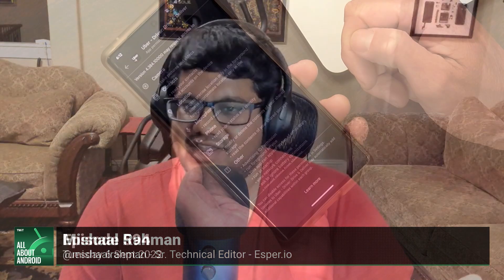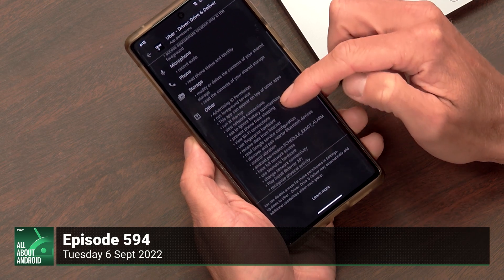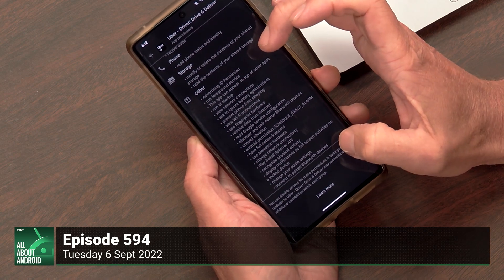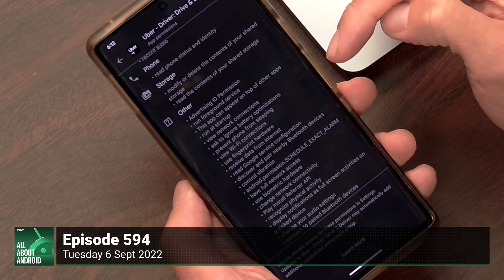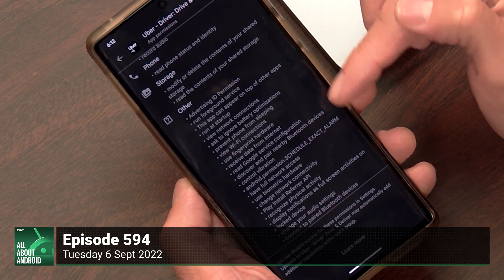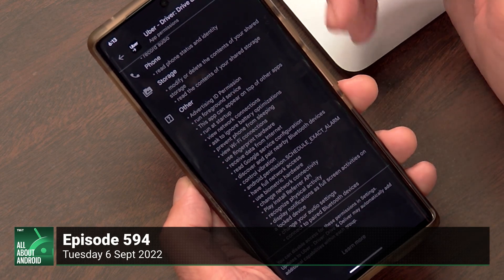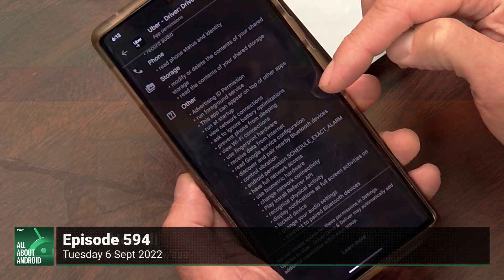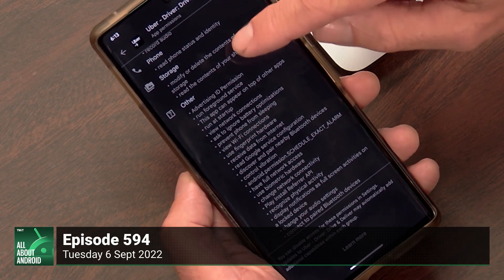App Permissions Comes Back to the Play Store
On All About Android, Jason Howell, Huyen Tue Dao, Ron Richards, and Mishaal Rahman take a look at how Google brought back its much requested App Permissions list inside of the Play Store.

Hosts: Jason Howell, Ron Richards, and Huyen Tue Dao
Co-Host: Mishaal Rahman